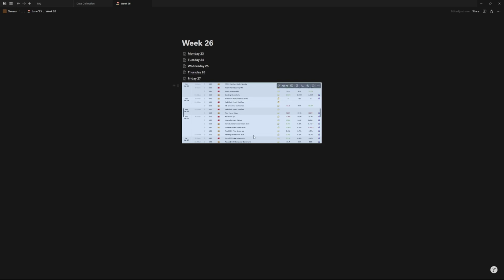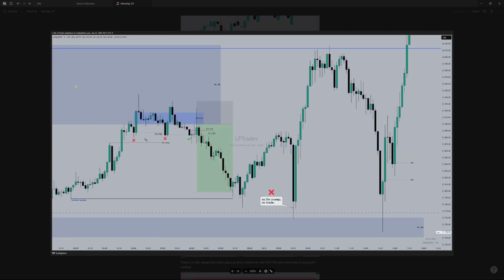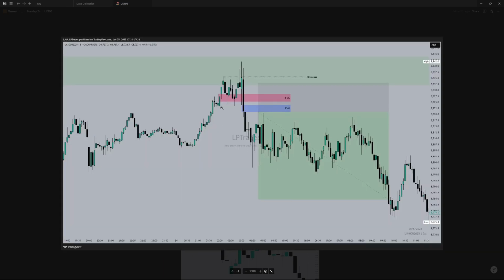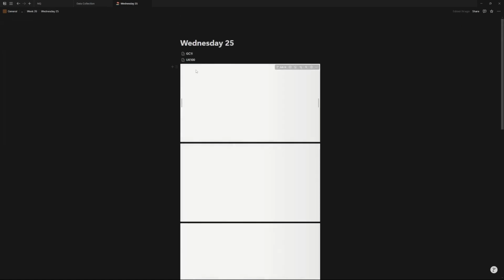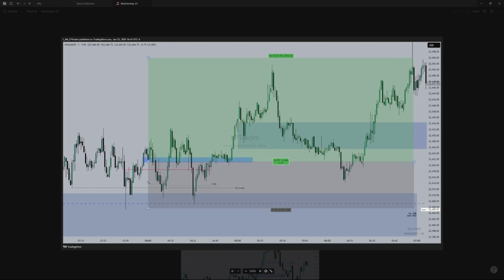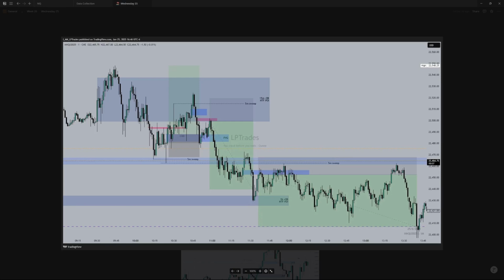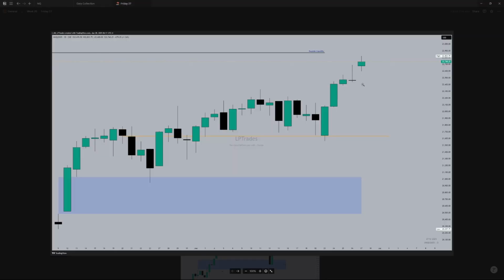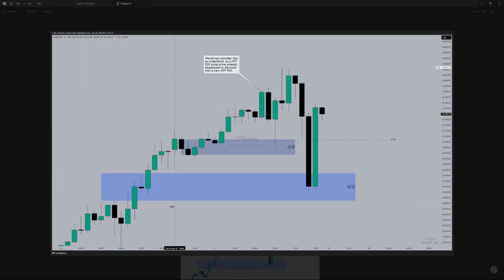Weekly Review Of My Model June 28 2025